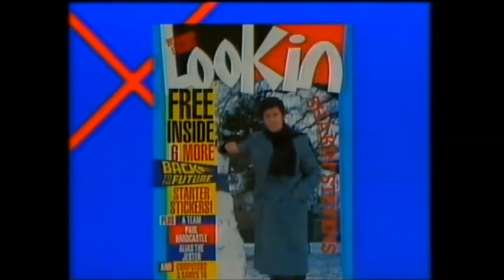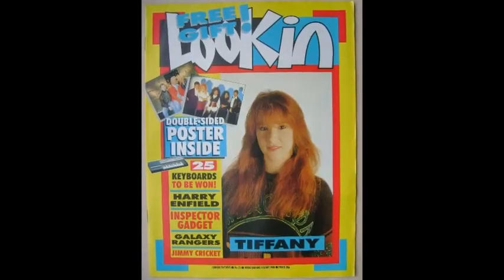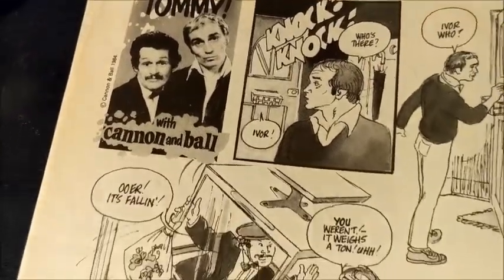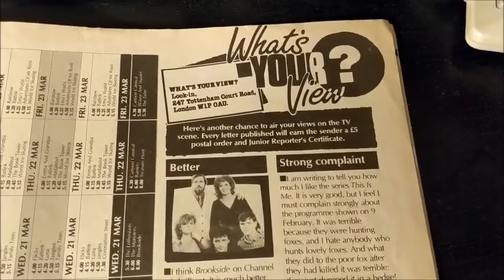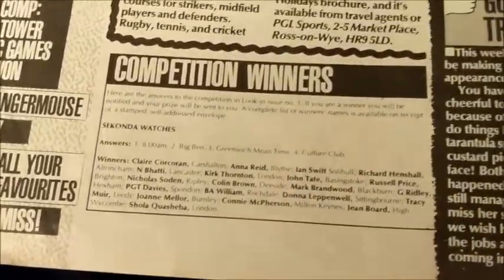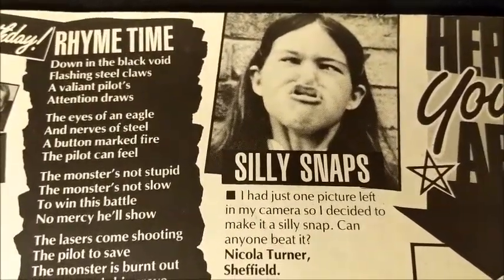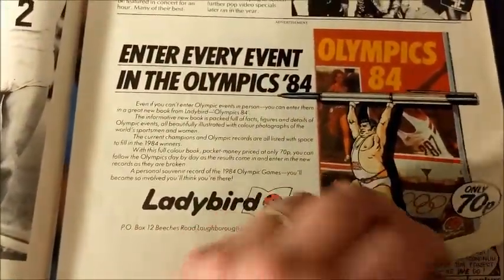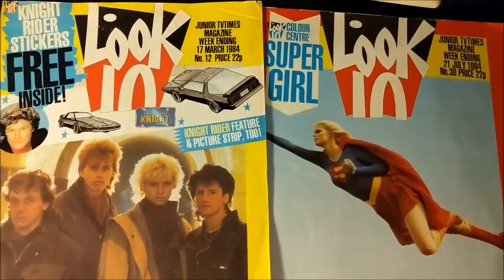Lookin' At Look-In! Part One. Children's TV Magazine From The 70's & 80's | Retro Or Bust!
First in a series of videos in which I flick through the pages of my original copies of Look-In, the 'Junior TV Times'.